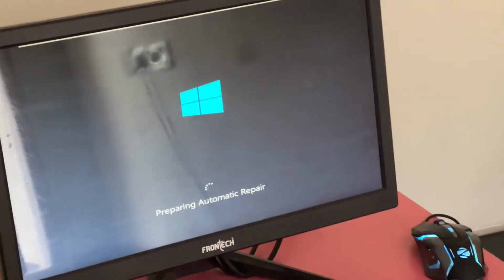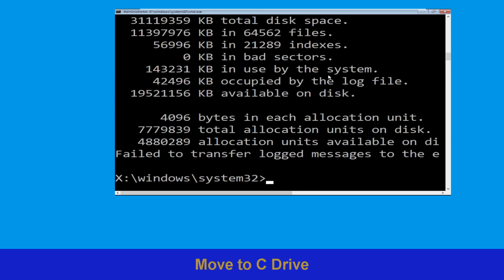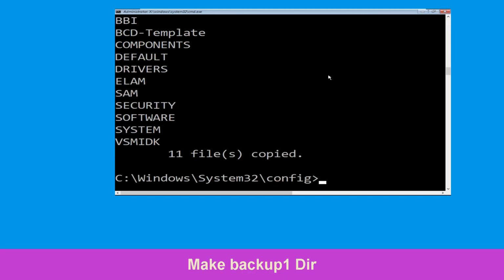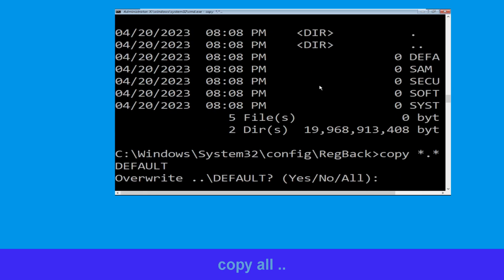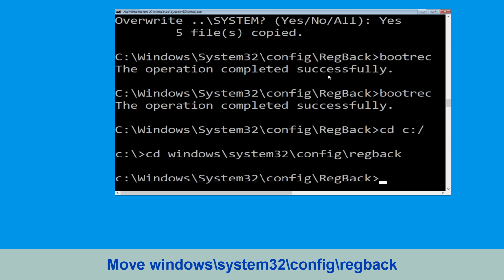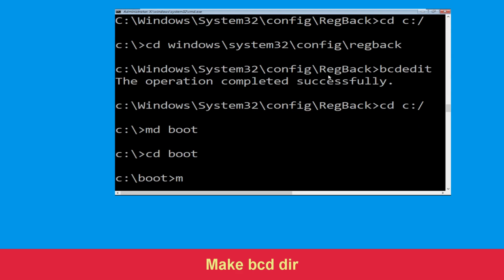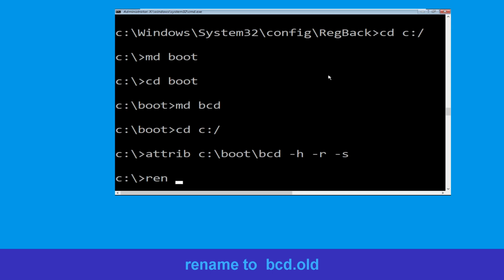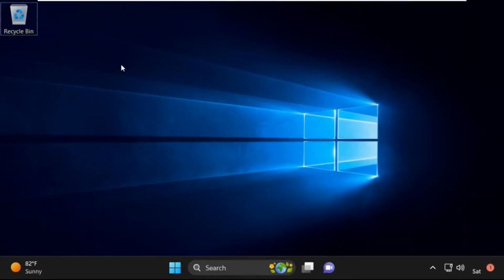0x00000192 KERNEL_AUTO_BOOST_LOCK_ACQUISITION_WITH_RAISED_IRQL Blue Screen Error Fix Windows 11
0x00000192 KERNEL_AUTO_BOOST_LOCK_ACQUISITION_WITH_RAISED_IRQL Blue Screen Error Fix Windows 11

• IRQL_NOT_LESS_OR_EQUAL Error
• BAD_POOL_CALLER Error
0x00000192 KERNEL_AUTO_BOOST_LOCK_ACQUISITION_WITH_RAISED_IRQL Blue Screen Error Fix Windows 11